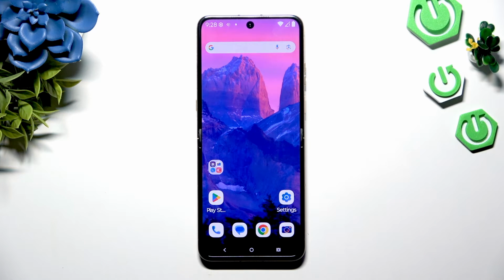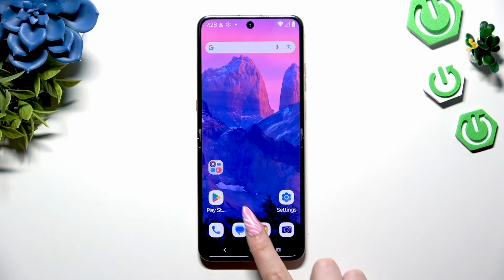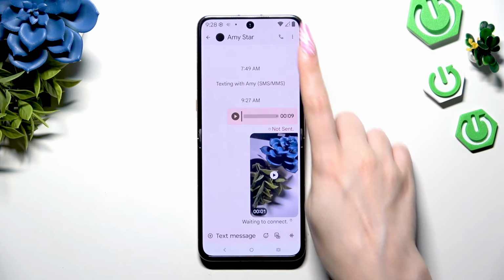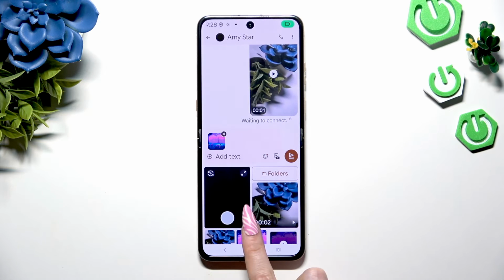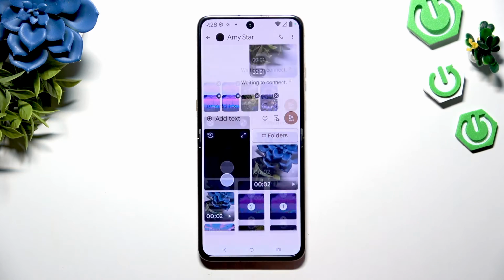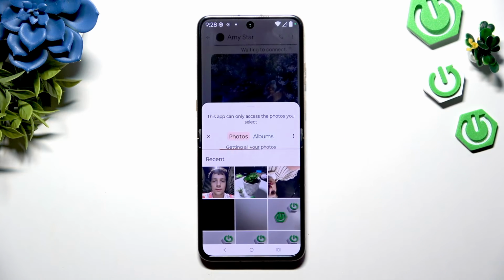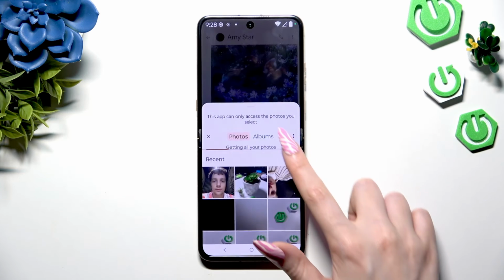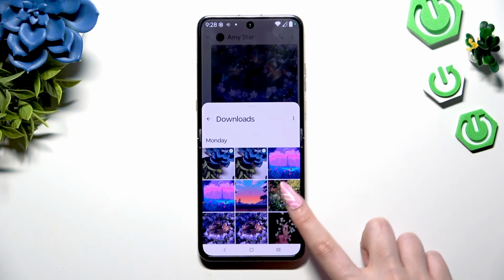MOTOROLA Razr 60 Ultra – How to Add Photos to Text Message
Learn how to add pictures or photos to your text messages on the MOTOROLA Razr 60 Ultra. In this video, we show you step-by-step how to attach images to your SMS or MMS using the Messages app. Whether you want to share memories, send important images, or personalize your conversations, this guide will help you easily select and send photos from your gallery or folders. The process is simple and works for both new and existing chats on your MOTOROLA Razr 60 Ultra. Follow along to make your messages more visual and engaging.

How to add photos to a text message on MOTOROLA Razr 60 Ultra?
How to send pictures in a message using MOTOROLA Razr 60 Ultra?
Where is the option to attach images in MOTOROLA Razr 60 Ultra Messages app?

0:00 Introduction
0:09 Open Messages app and select chat
0:19 Tap camera or photo icon
0:25 Choose photos to add
0:29 Select from folders if needed
0:40 Add multiple photos
0:49 Send your message